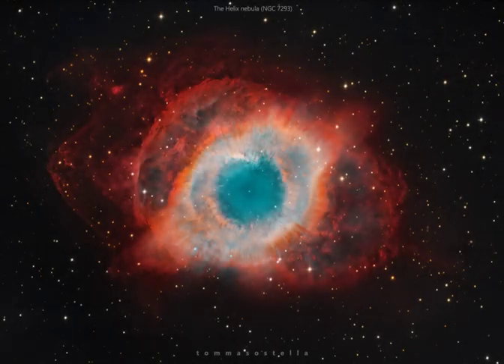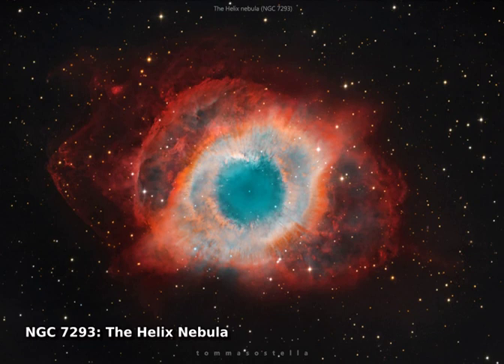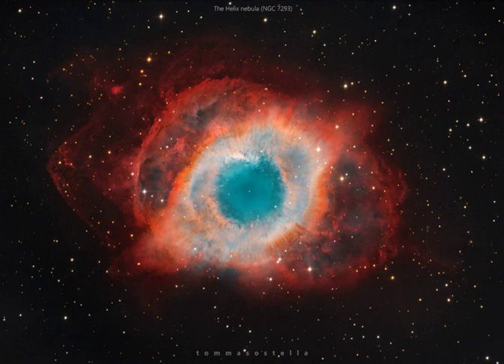NGC 7293: The Helix Nebula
A mere seven hundred light years from Earth, toward the constellation Aquarius, a sun-like star is dying. The dying star's last few thousand years have produced the Helix Nebula (NGC 7293), a well studied and nearby example of a Planetary Nebula, typical of this final phase of stellar evolution.  Combining narrow band image data from emission lines of hydrogen atoms in red and oxygen atoms in blue-green hues, it shows tantalizing details of the Helix, including its bright inner region about 3 light-years across. The white dot at the Helix's center is this Planetary Nebula's hot, central star. A simple looking nebula at first glance, the Helix is now understood to have a surprisingly complex geometry.

Image Credit & Copyright: Tommaso Stella